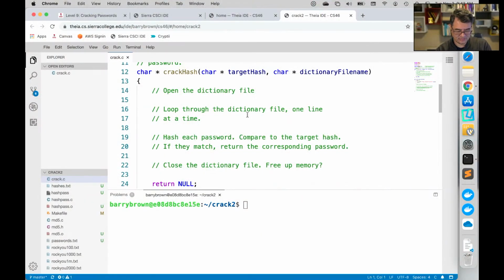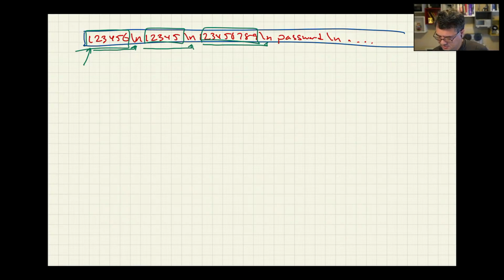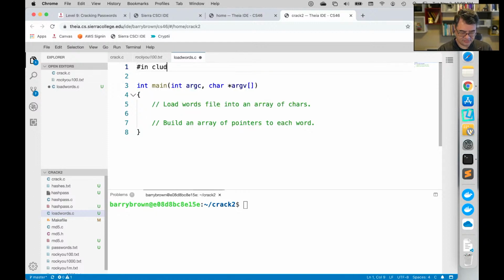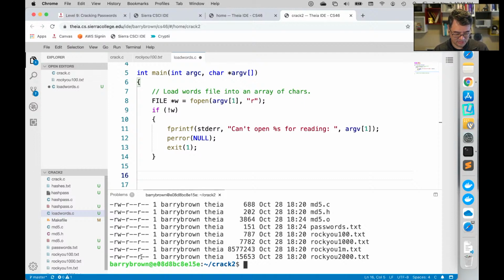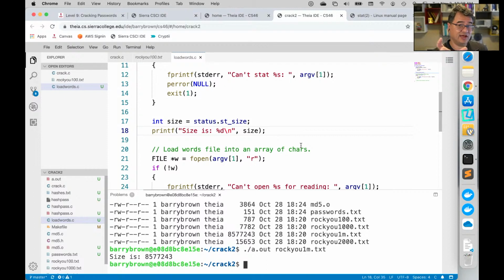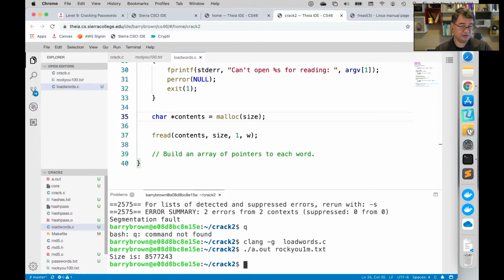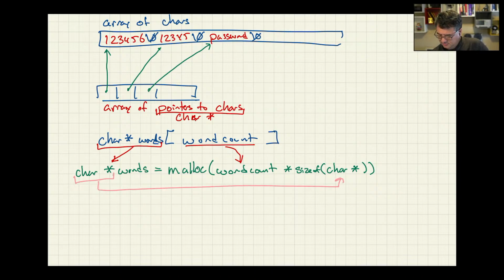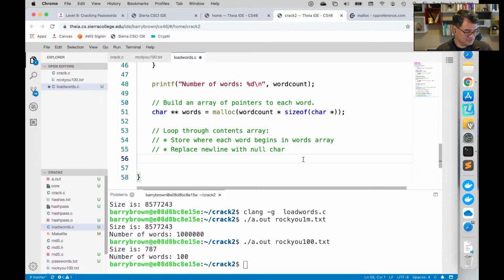C Programming: Loading files into memory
In this session we'll learn how to load a text file into memory and build a data structure so we can access the lines in the file quickly.